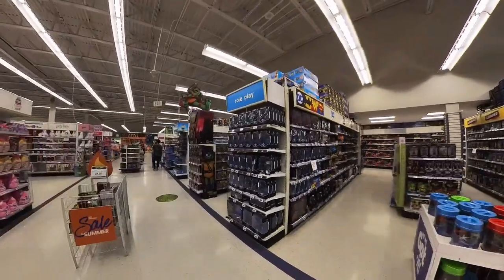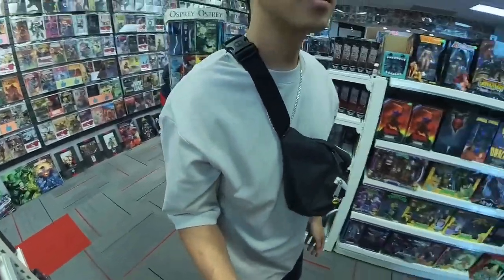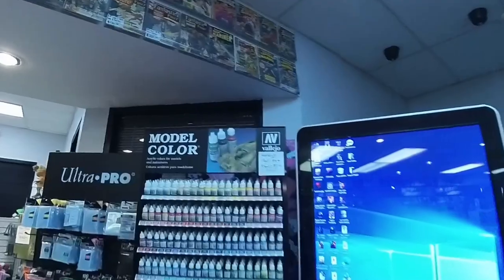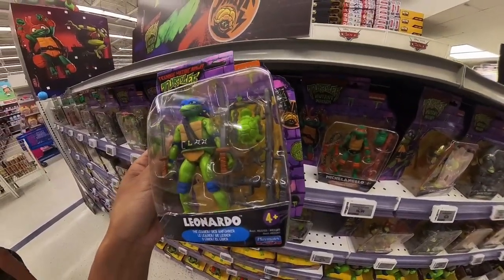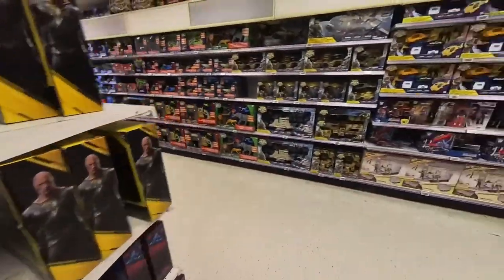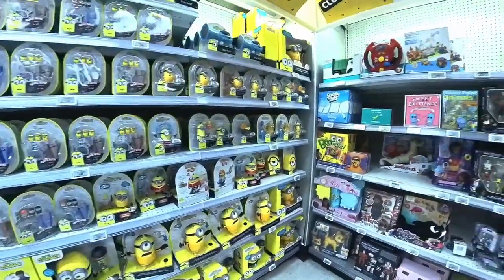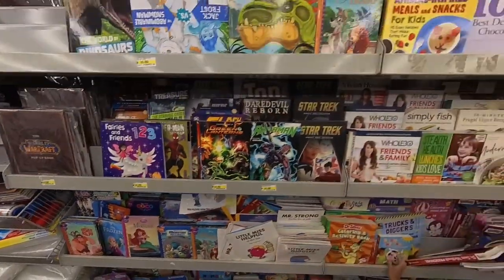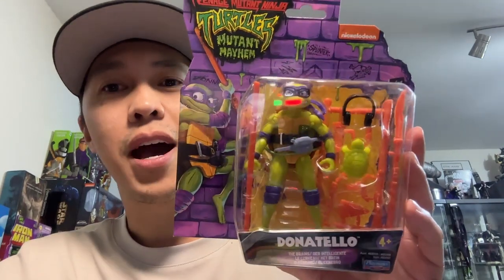NEW TMNT HEAVEN in TOYS R US!!! COMIC SHOP & DOLLAR STORE GEMS!!!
I found a HUGE in-store @tmnt  Mutant Mayhem display at @ToysRUsCanada !!! What an amazing feeling to see all the signage and fully stocked shelves. Plus, I found some toy collecting must-haves at Dollarama and a visit of the new location for @heroesworldonline !

Become a channel member and join the Butter Army!